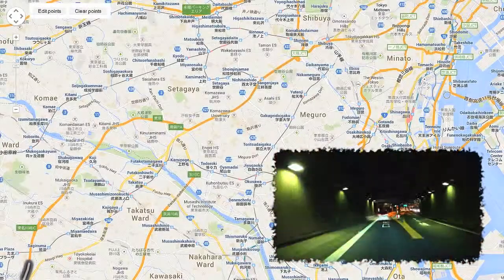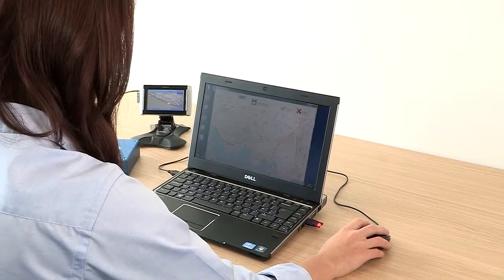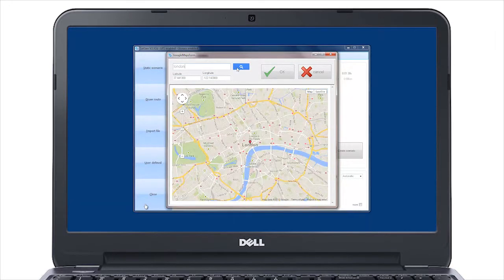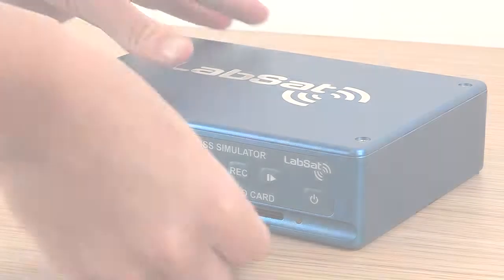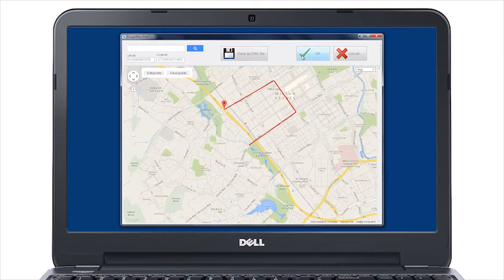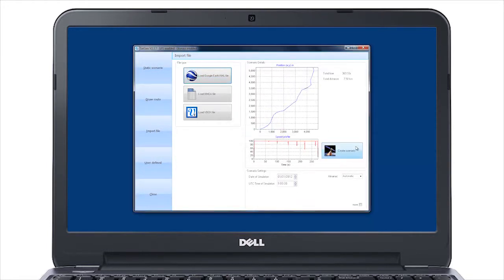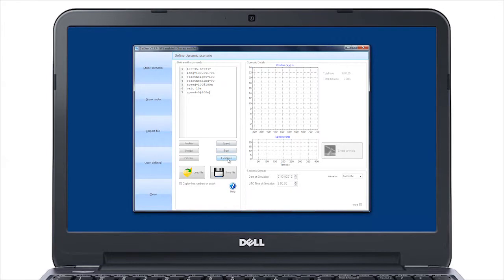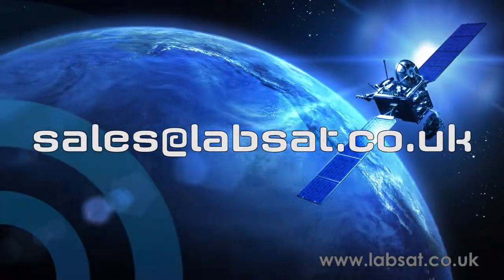SatGen Scenario Generator Software to Suit LabSat GPS Simulator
SatGen software allows you to create a GPS RF IQ data file that can be replayed on a LabSat which is based on a user-generated trajectory file. This allows you to simulate almost any kind of test, at a set time and date, anywhere in the world.